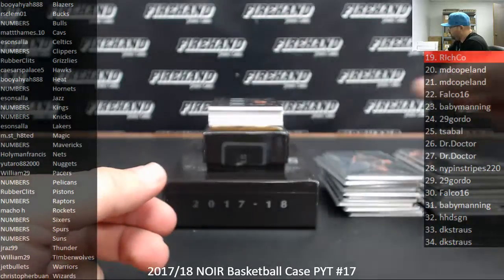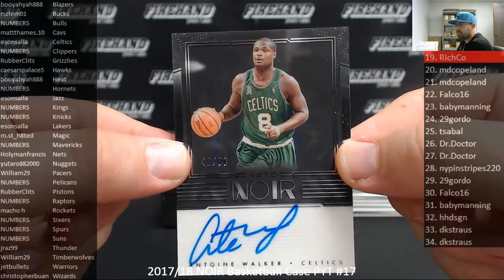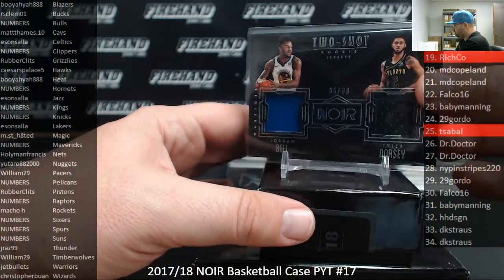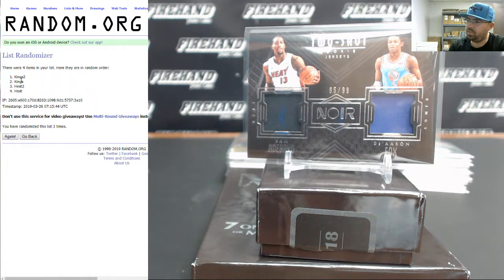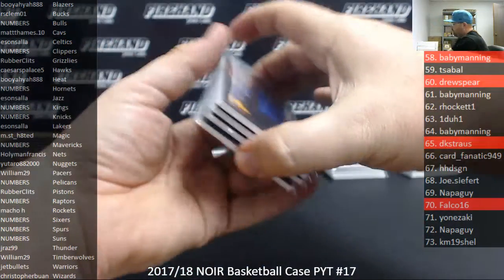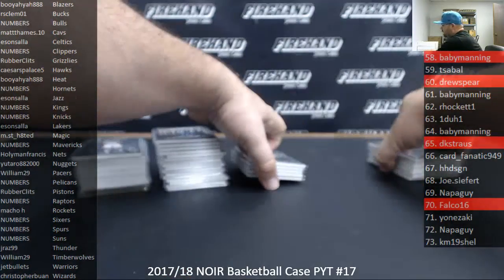3/25/2019 2017/18 NOIR Basketball Case PYT #17